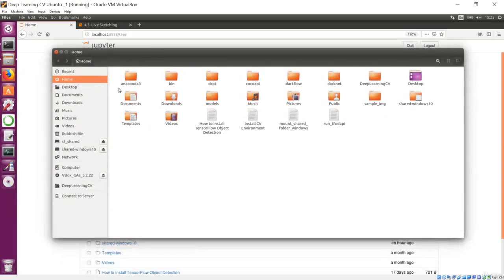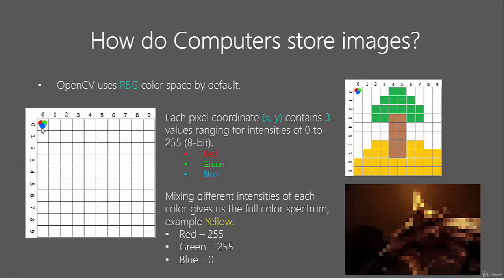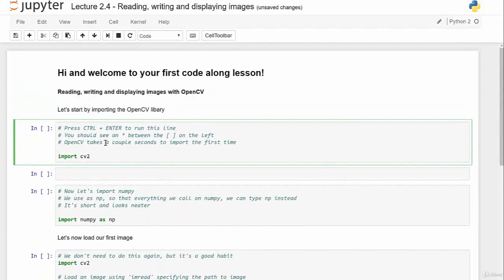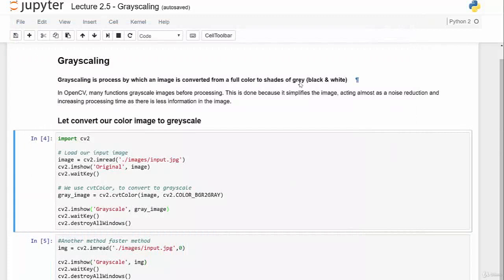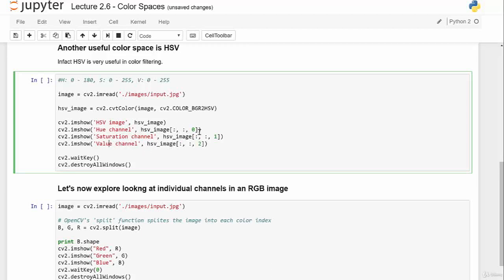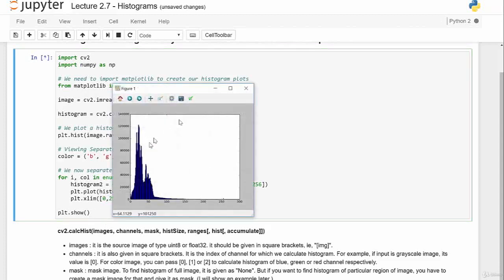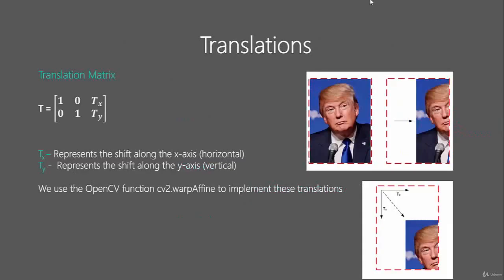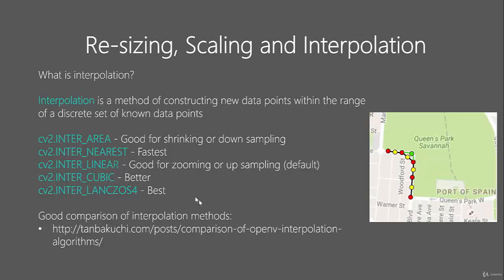Deep Learning Computer Vision™ CNN, OpenCV, YOLO, SSD & GANs clip2